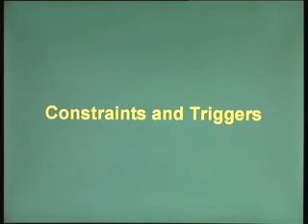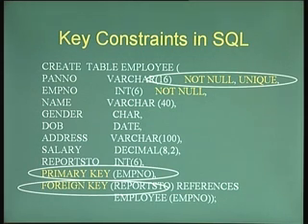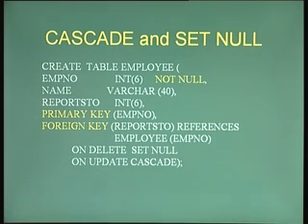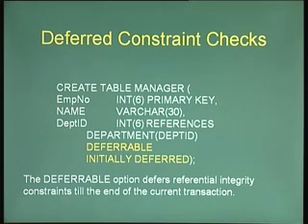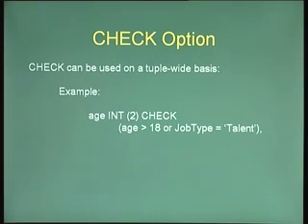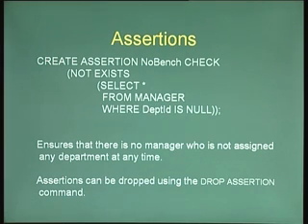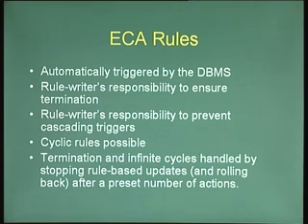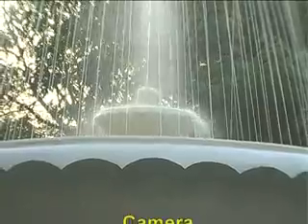Lecture - 13 Constraints and Triggers